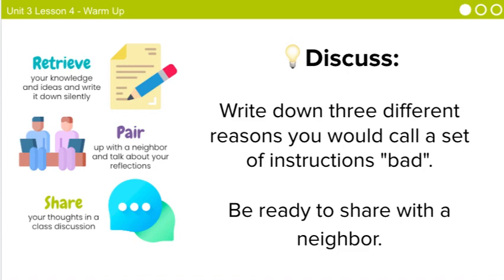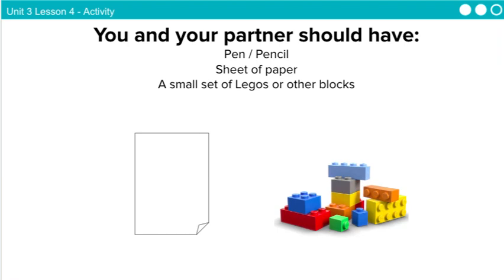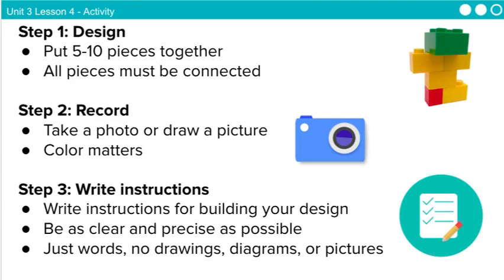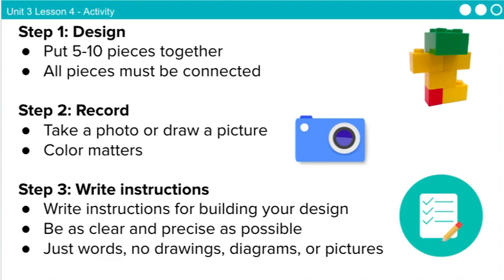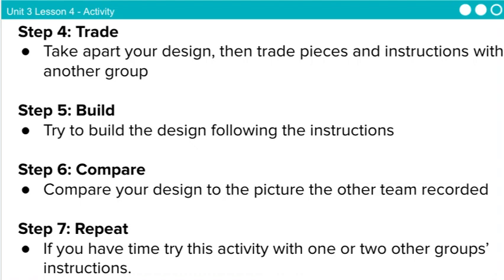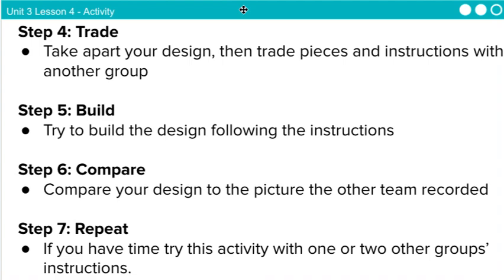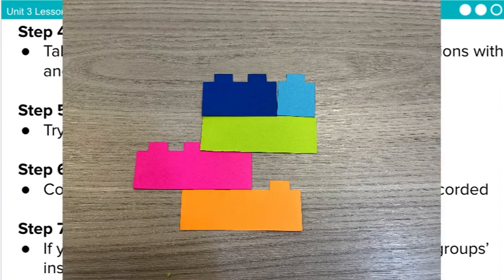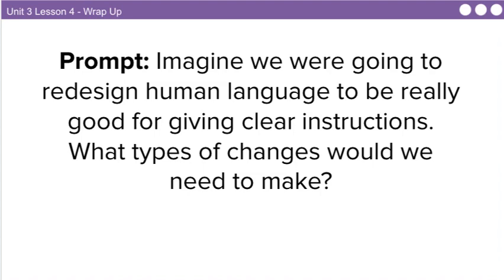AP CSP U3L4